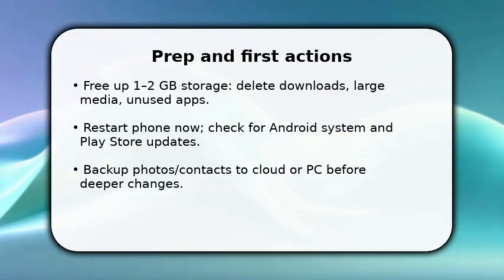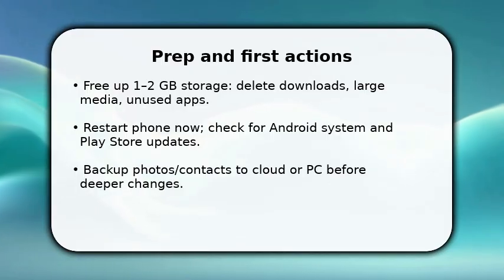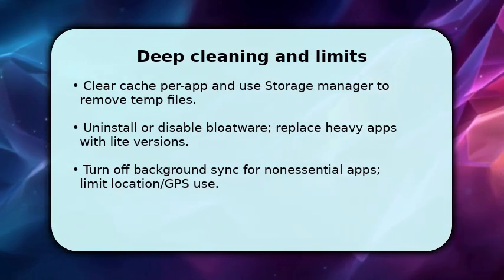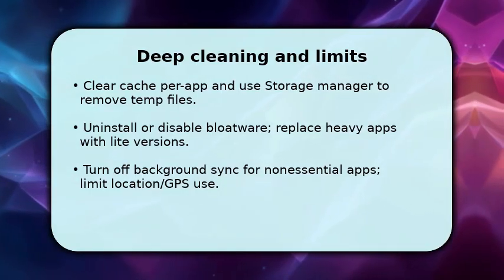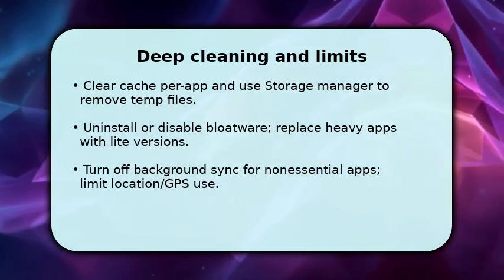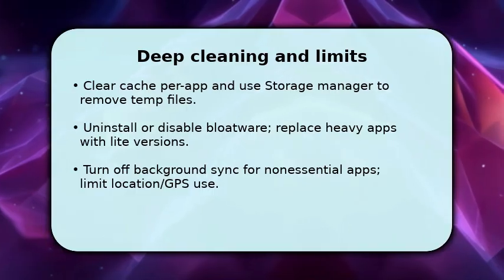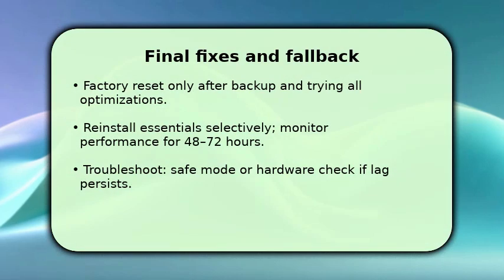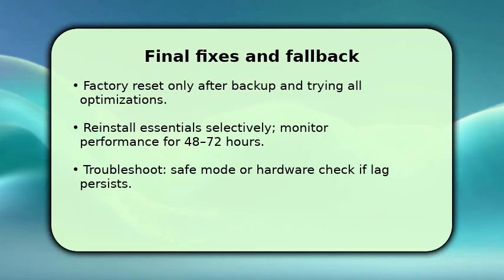How to Fix Laggy Android Phone - Easy Guide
Discover practical solutions to reduce lag on your Android device. This quick guide covers essential troubleshooting steps, from clearing cache and updating apps to adjusting settings for optimal performance.